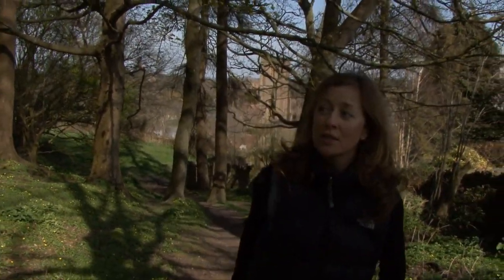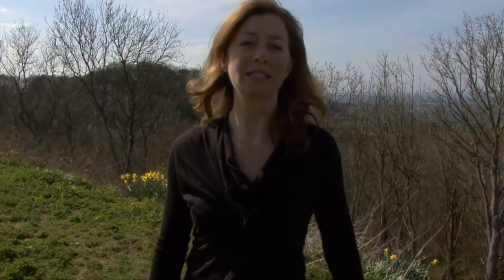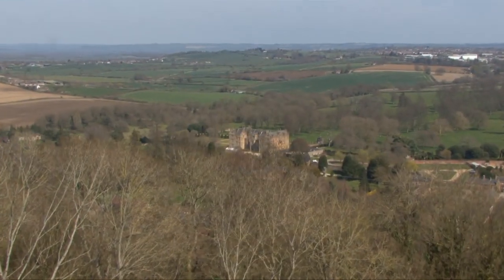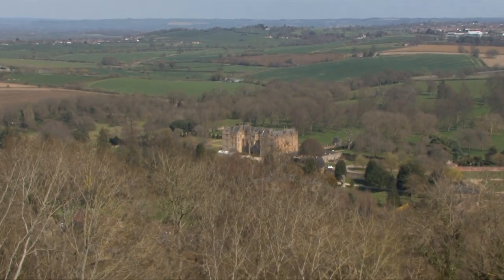Lucy Jago visits the house that inspired her new book - Montacute House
At first a boy's body is discovered, then William, Cess's best friend, disappears . . . What is the mystery behind these sinister events?

Cess works caring for the chickens at Montacute House but on her thirteenth birthday everything changes. She finds a precious locket hidden in the chicken coop and is convinced someone has placed it there for her to find. But the day is overshadowed by fear as a boys body is found by the river, and then when William disappears, Cess is accused by the villagers of bewitching her best friend.

Cess is determined to find William and prove the villagers wrong, but is soon embroiled in a plot that threatens her world and forces Cess to draw on powers she never knew she possessed, powers that will place her life in danger if they are discovered by the villagers.

Witchcraft, politics and religious ambition combine in this gripping and wonderfully realised novel set in the Somerset of the 1500s.